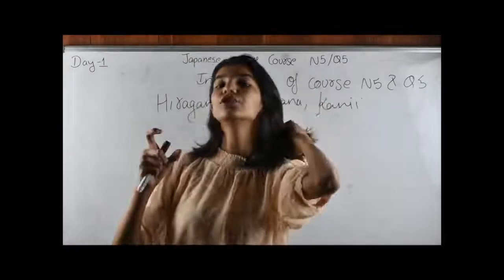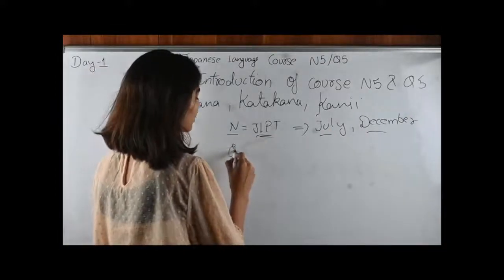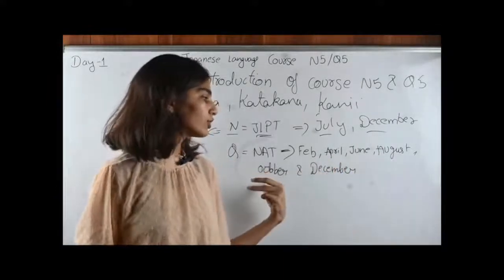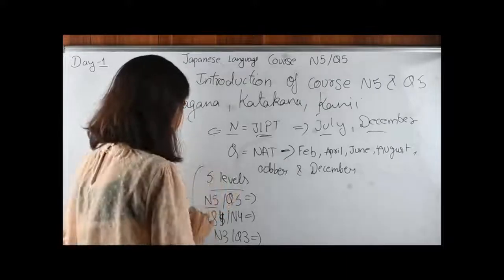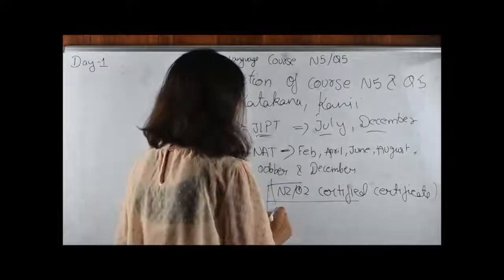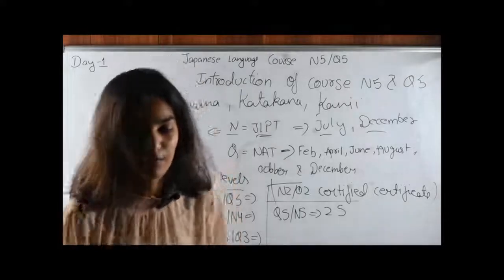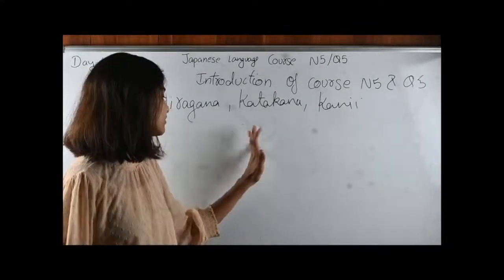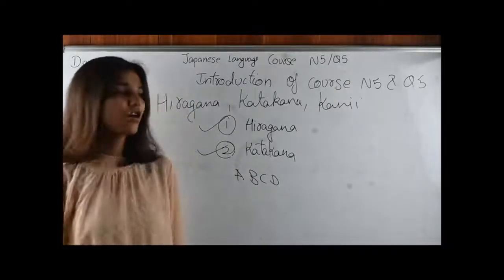JLPT N5 Japanese Language Course N5/Q5 Day-1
Introudction about Course
Hiragana
Katakana
Kanji